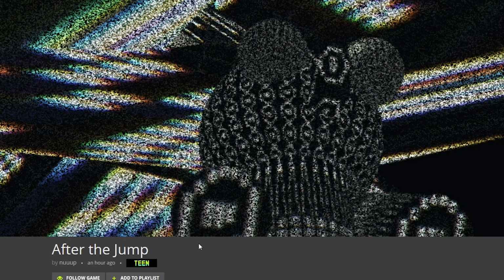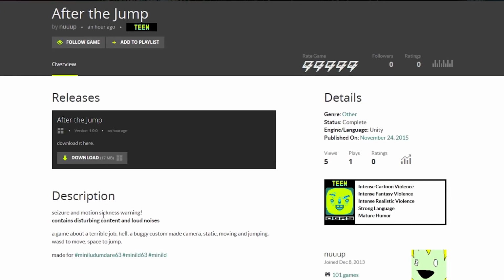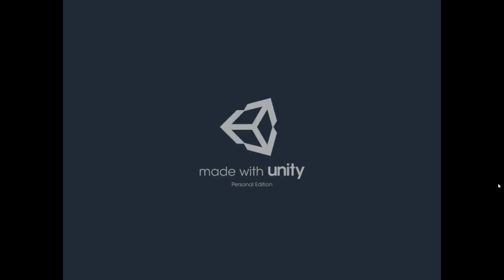After the Jump - Sturgeon's Gameplay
After the Jump is a free indie platformer game for Windows PC, released in 2015 for Mini Ludum Dare 63. This video contains some blind gameplay from After the Jump! There's not much complexity to the gameplay, but the game also doesn't give much direction. It seemed incomplete to me, as it was made under the strict time limits imposed by miniLD, but I have been assured by nuuup in the comments that it is complete! I also found that the overuse of image effects makes it a bit of an eyesore. It's also a 3D platformer, as it is made in the Unity3D game engine, which is notable because 3D platformers are not very common these days. The controls in After the Jump are surprisingly good.

After the Jump was made by nuuup.

Here's is the official description of After the Jump by nuuup:

seizure and motion sickness warning!
contains disturbing content and loud noises

a game about a terrible job, hell, a buggy custom made camera, static, moving and jumping. wasd to move, space to jump.

made for miniludumdare63

What is Sturgeon's Gameplay?

Sturgeon's Gameplay is a series where I (ferrouspilot) go to a totally non-curated video game digital distribution platform, where anyone can upload their game with no barrier to entry, and play the newest game that has been released. Regardless of what it is. Regardless of who made it. Regardless of how bad it seems. Why do this? To evaluate Sturgeon's Law, which states that "90% of everything is crap" with respect to video games.